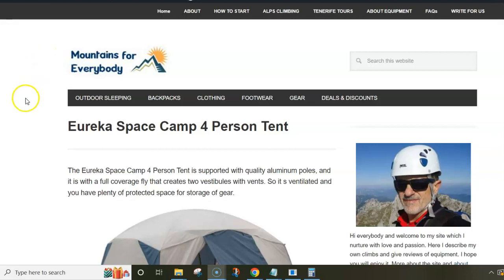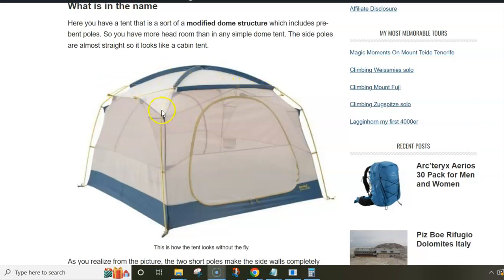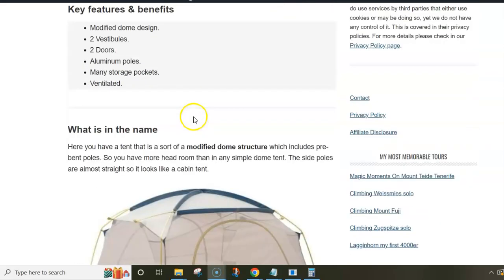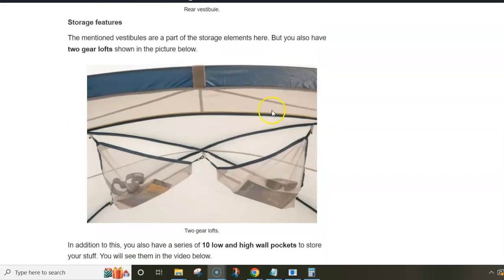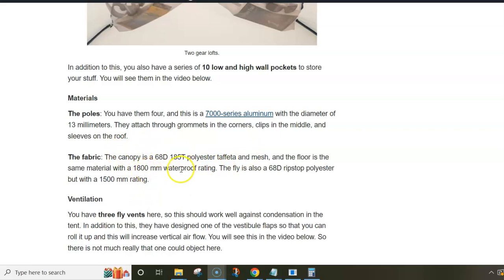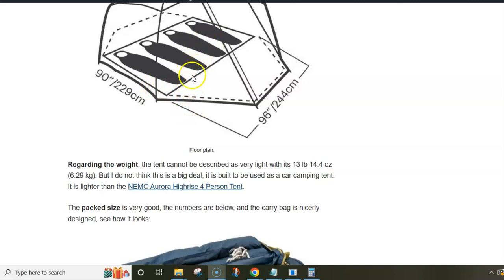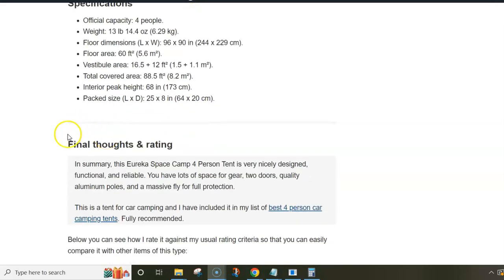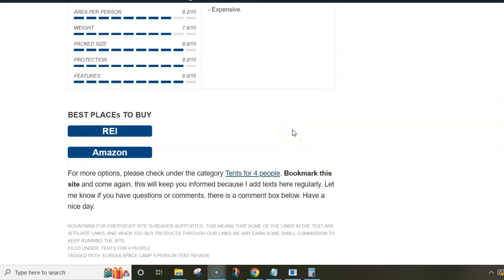Eureka Space Camp 4 Person Tent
The Eureka Space Camp 4 Person Tent is supported with quality aluminum poles, and it is with a full coverage fly that creates two vestibules with vents. So it s ventilated and you have plenty of protected space for storage of gear.